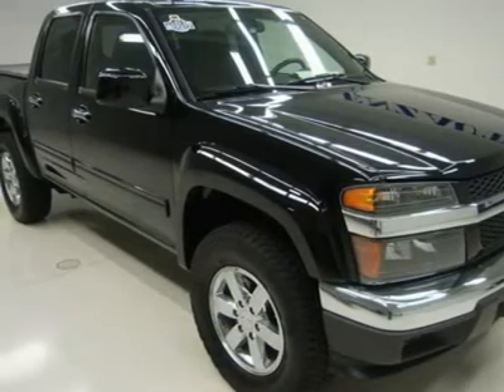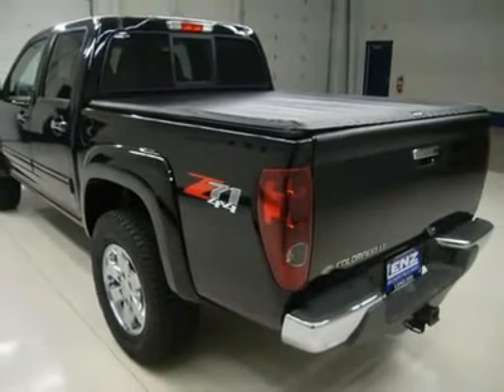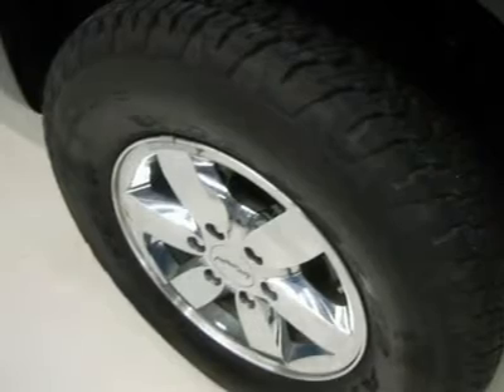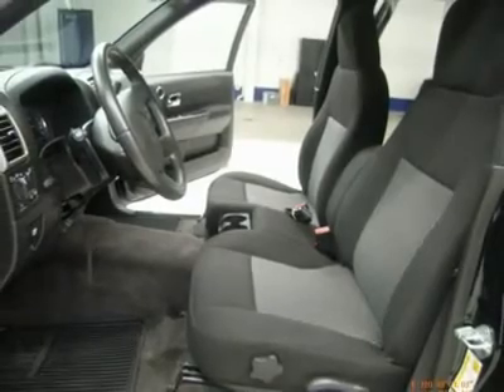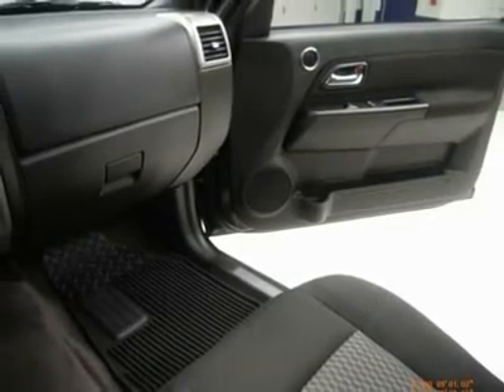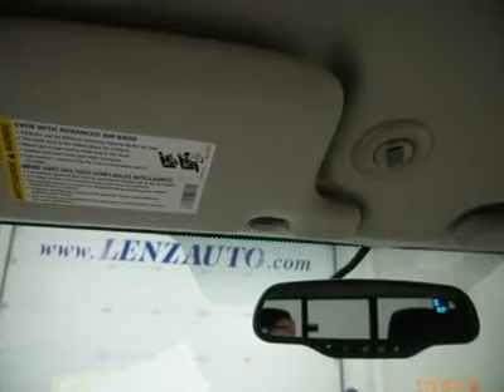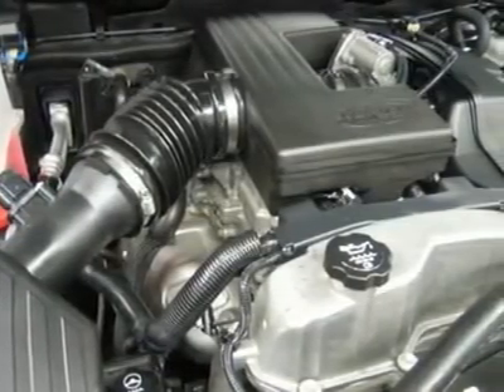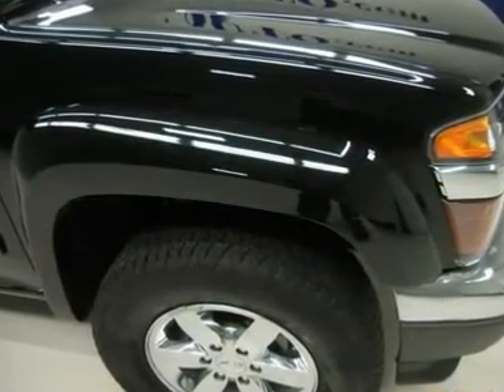2010 CHEVROLET COLORADO Fond Du Lac, WI F6992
2010 CHEVROLET COLORADO Fond Du Lac, WI
Stock# F6992

536 S. Seymour St